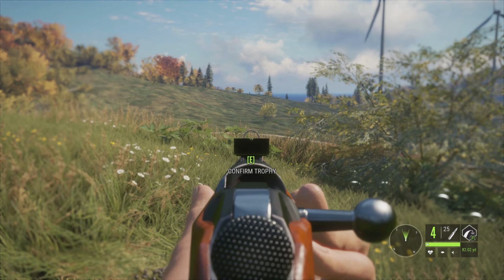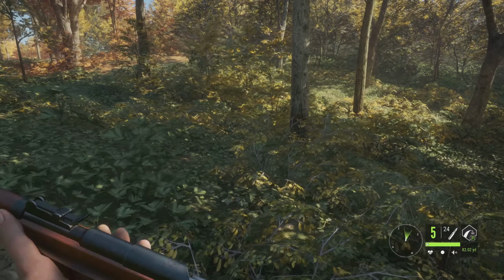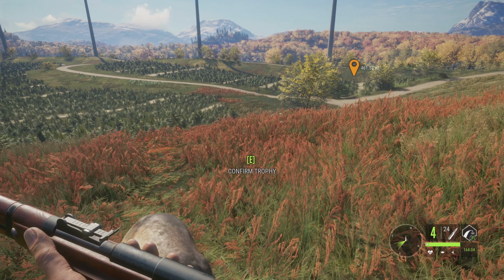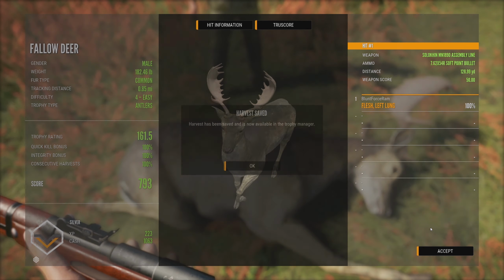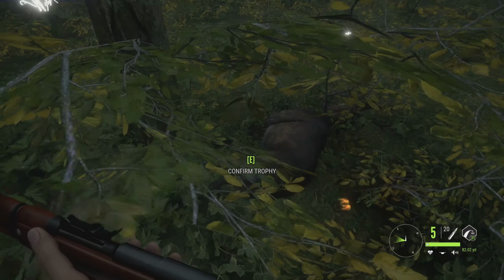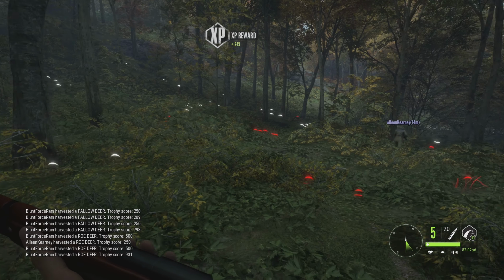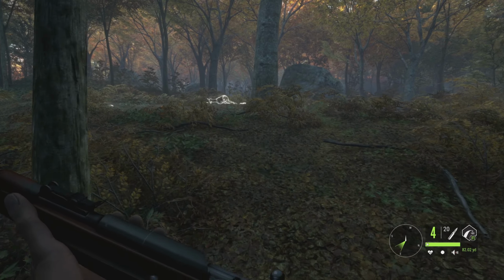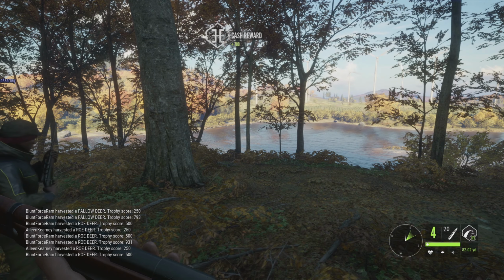His and Hers Hunting Adventure! The Hunter Call of The Wild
Taking my wife for her first Hunter call of the wild hunt, on Hirschfelden.